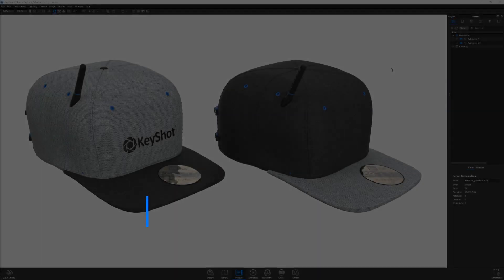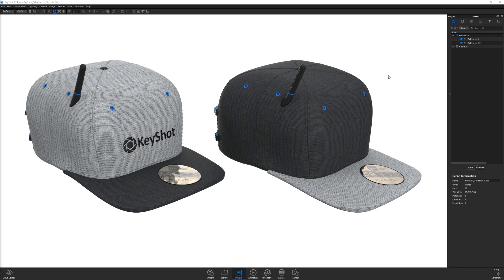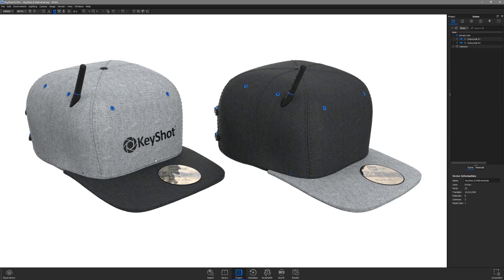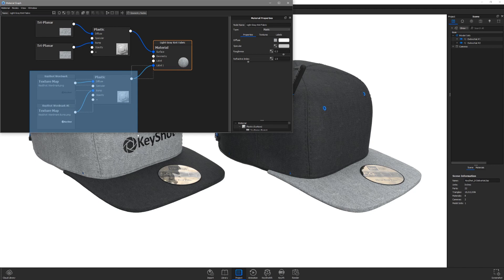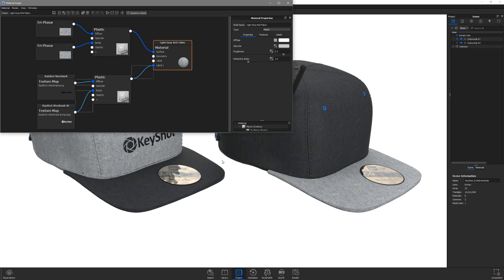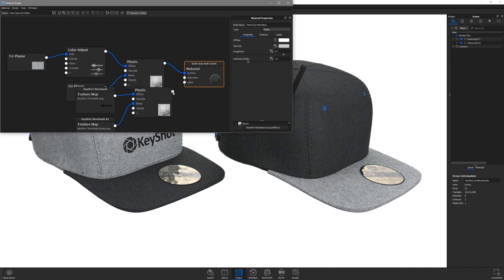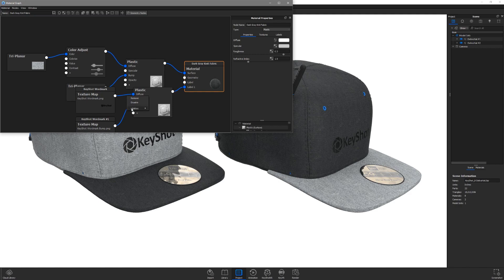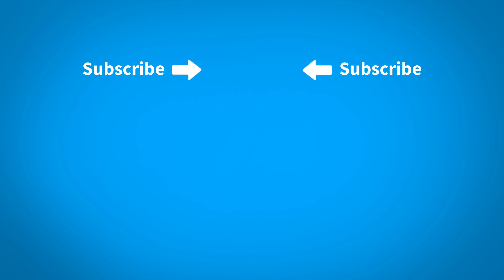KeyShot 8 Quick Tip: Copy Labels Across Materials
Learn how to use the KeyShot Pro Material Graph to copy labels from one material to another. This comes in handy when you need to add labels to multiple product variations quickly.